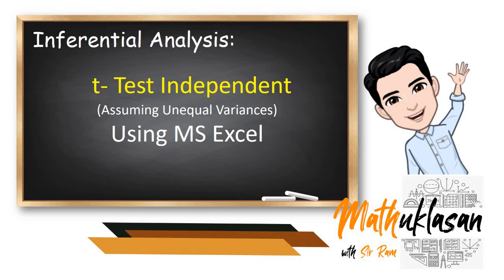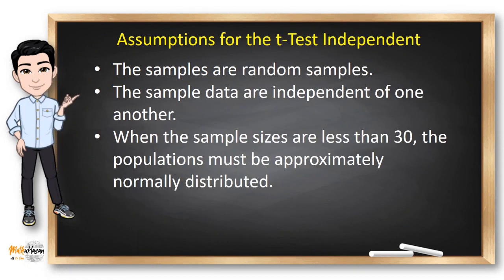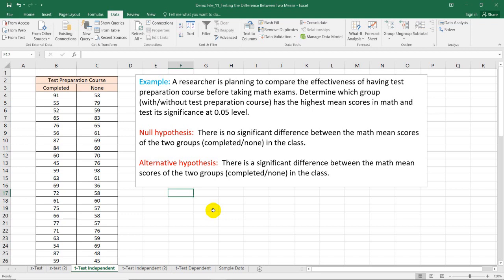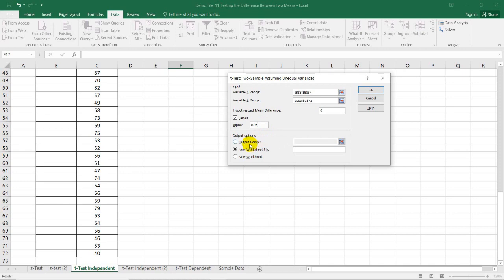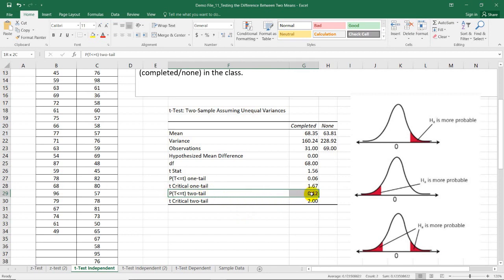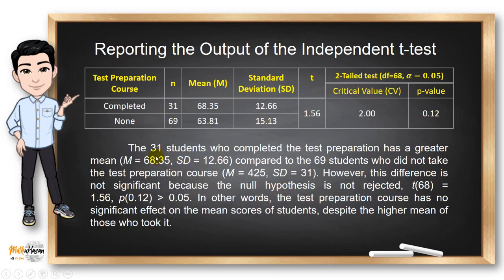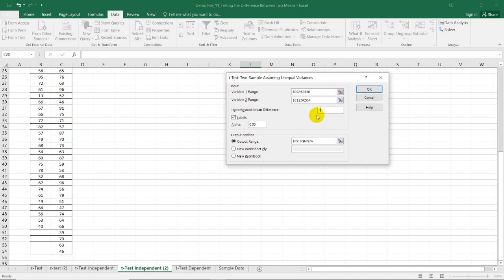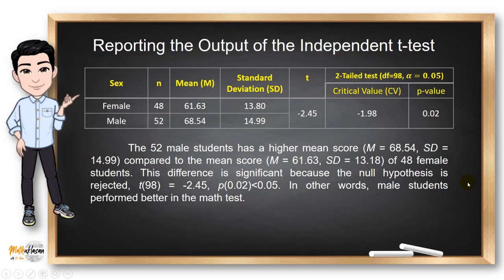t Test Independent using MS Excel | Difference of Two Means || Data Analysis in MS Excel